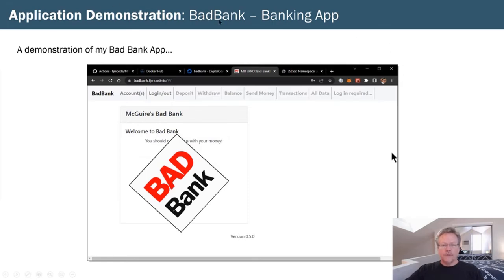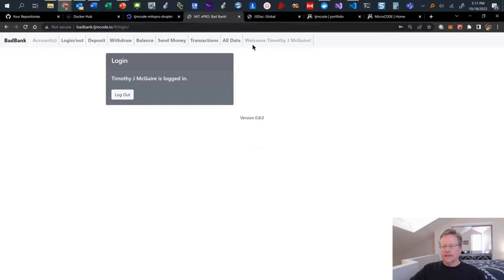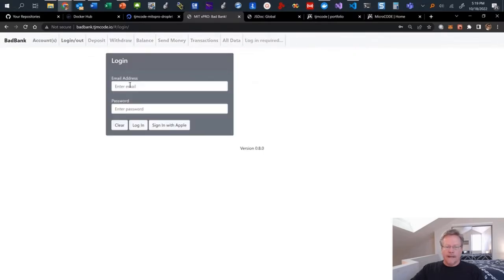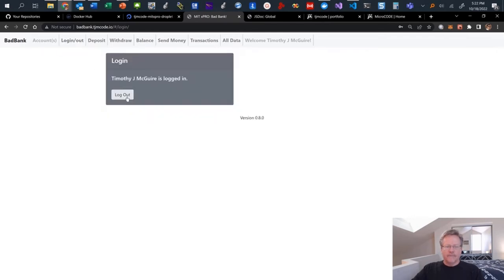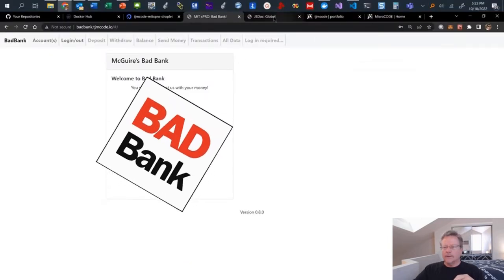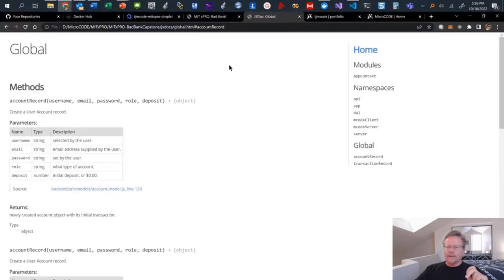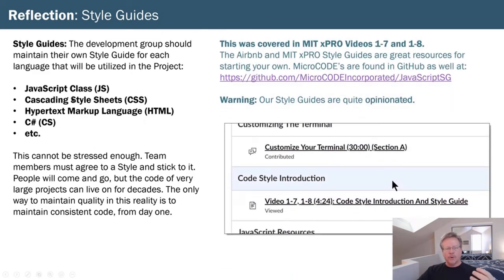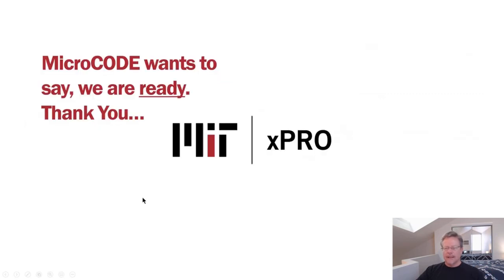MITxPRO Full Stack MERN Capstone – PART 3b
A DEMO of the final App and reflections on the Capstone Project (Bad Bank) and last 10 months in the MIT xPRO Full Stack Development with MERN course.